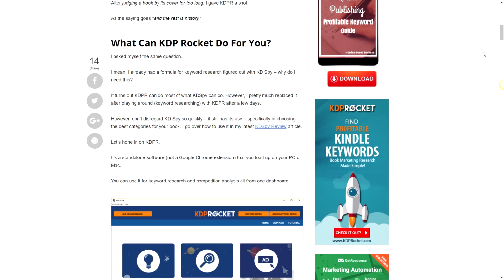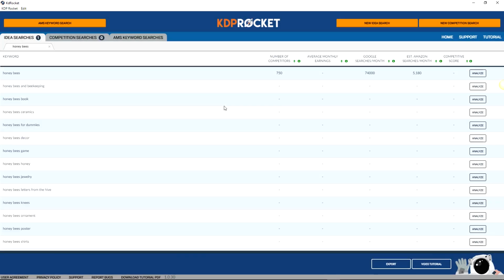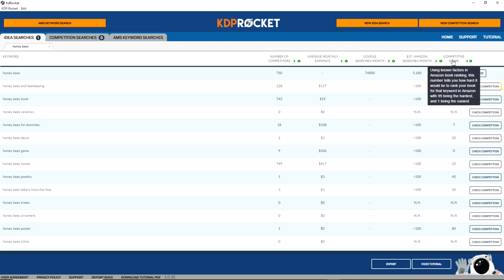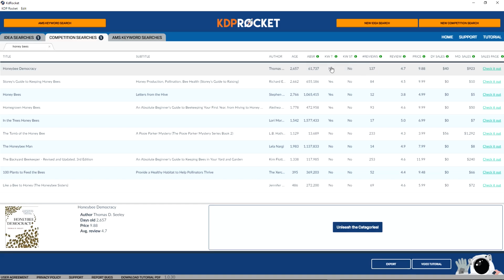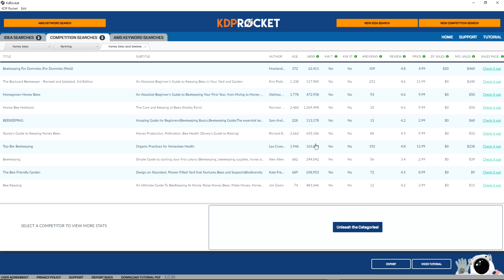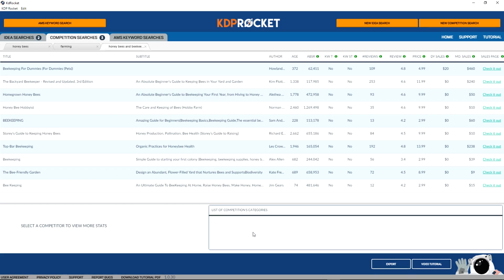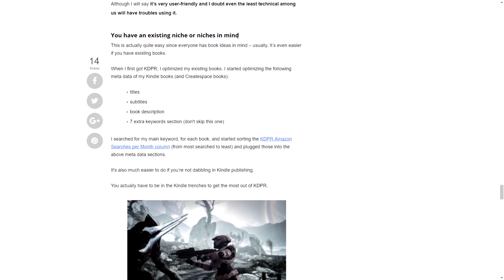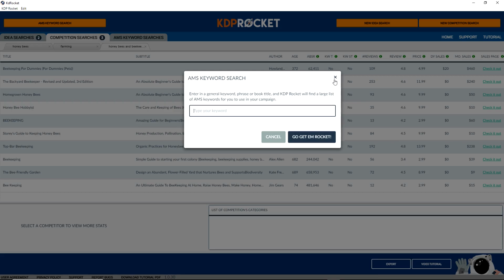KDP Rocket Review [Is It Worth $97?] 🚀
In the review I go over:
-KDP Rocket vs Kindle Spy
-A KDP Rocket tutorial
-How I use KDP Rocket for 3 core research aspects of Kindle
 Publishing
-And ultimately the answer to: "is KDP Rocket worth it"?